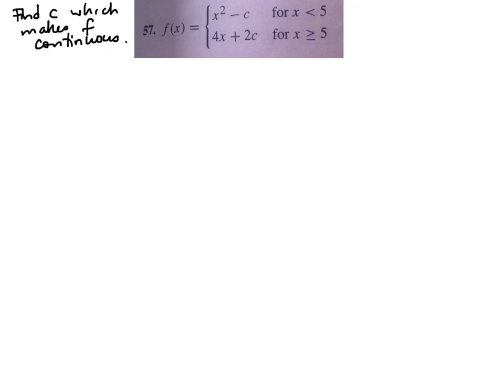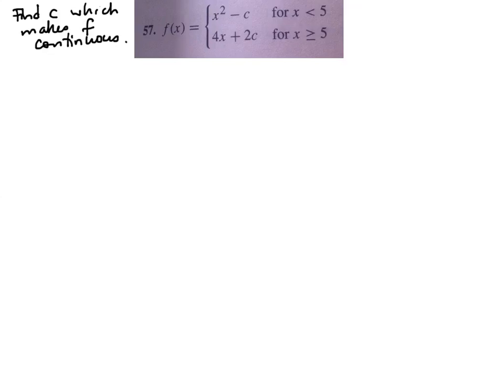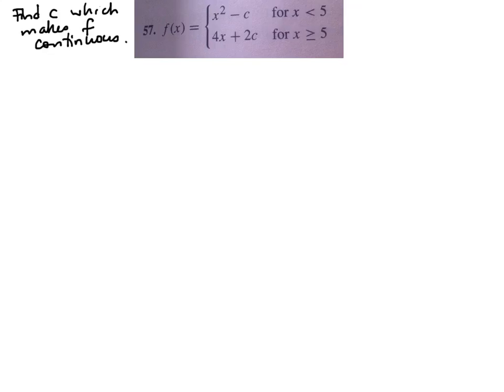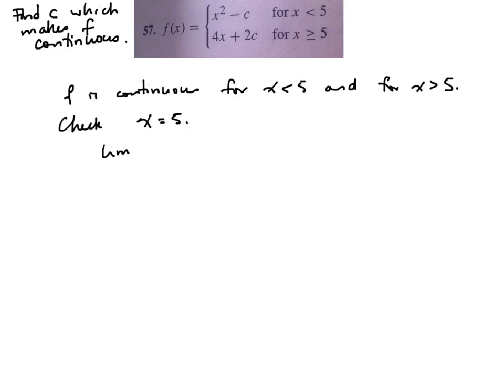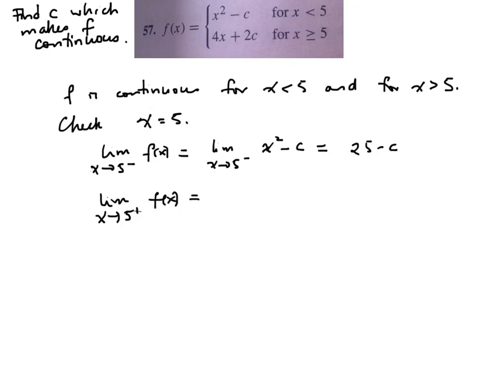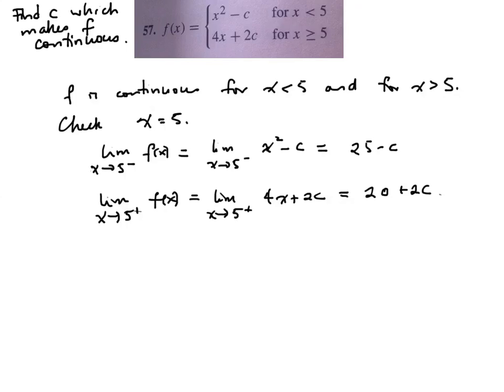Continuity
This is an example from section 2.4 of the book on continuity.  In particular, it's an example of deciding when a piecewise function is continuous.